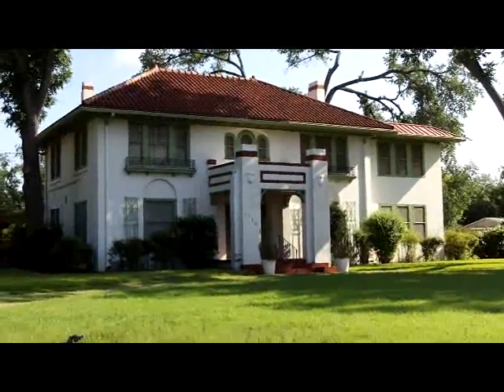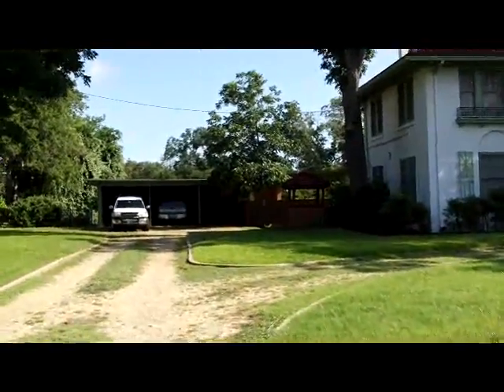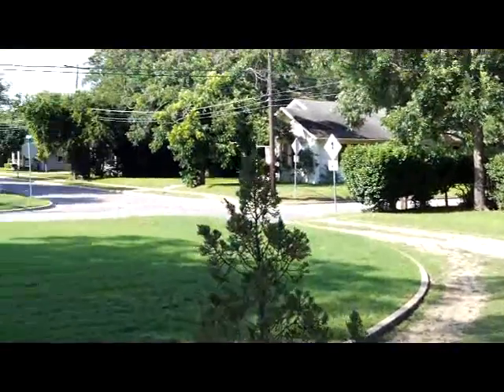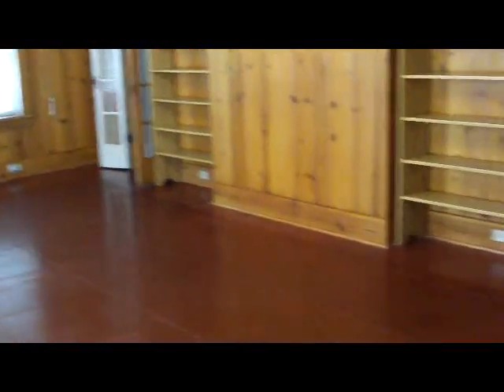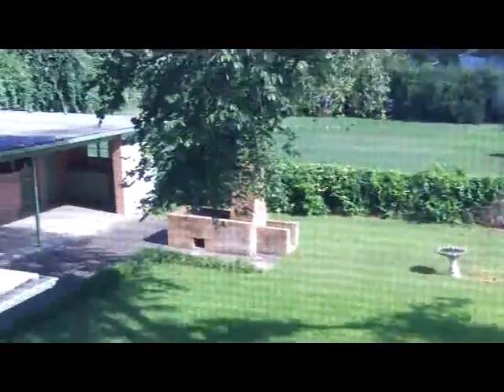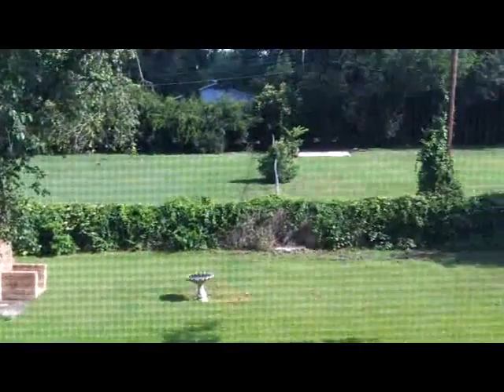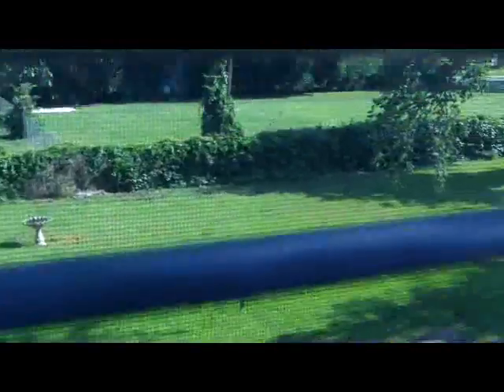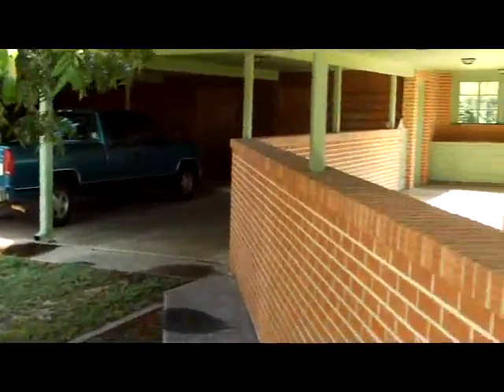1020 W Lake Dr, Taylor, TX 76574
Video tour of this charming 1917-built home on the Rodeo Drive of Taylor, TX as presented by local Austin area realtor Chuck Farr, Berkshire Hathaway HomeServices Texas Realty, . Enjoy this uncut tour of spacious wood floors and a home that goes on and on. Chuck is not the listing agent for this home.